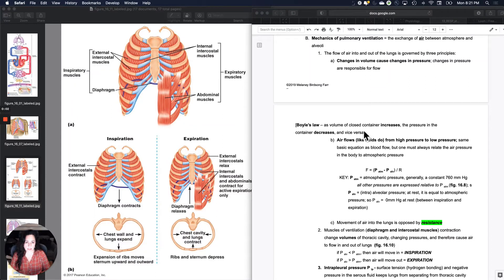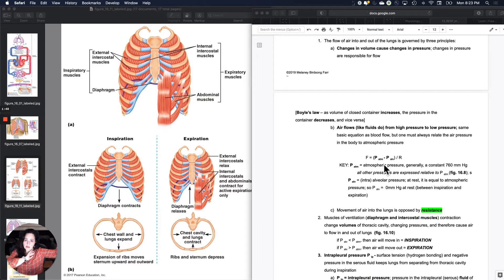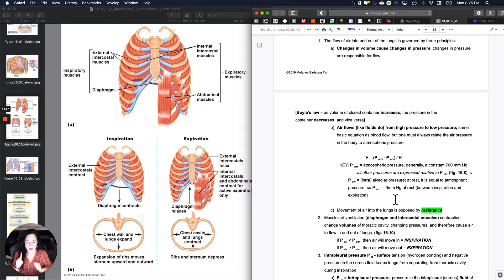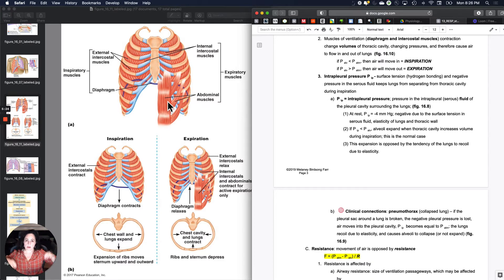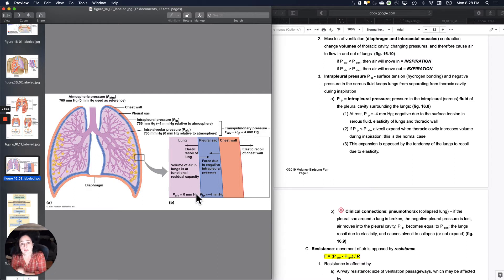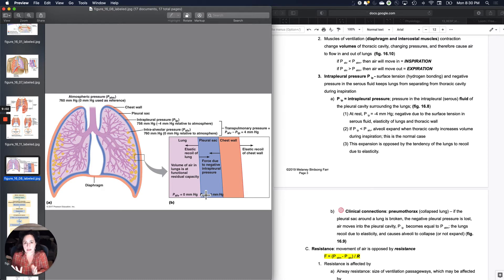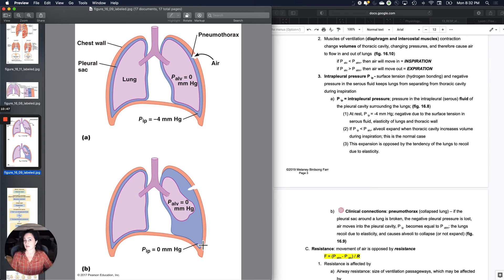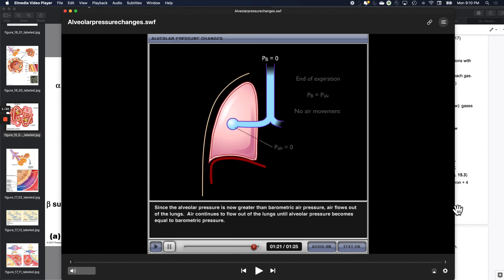Resp2 Mechanics of ventilation